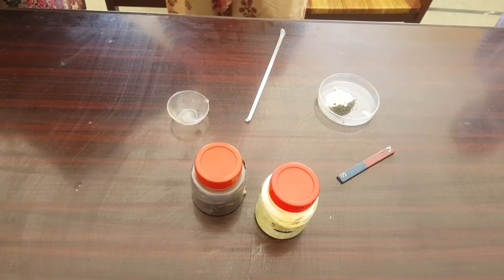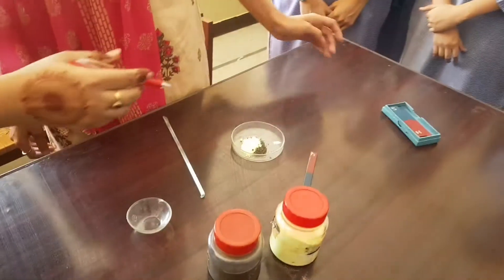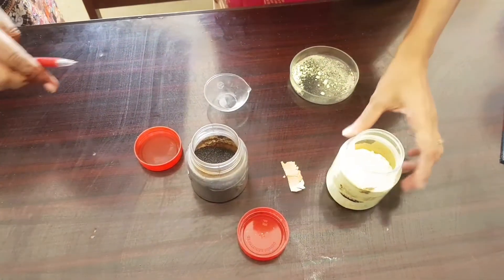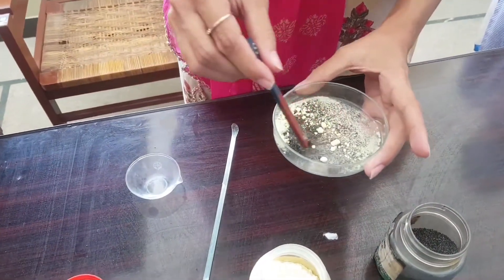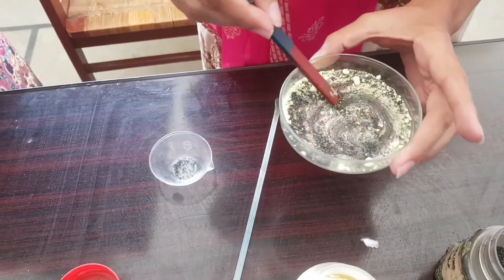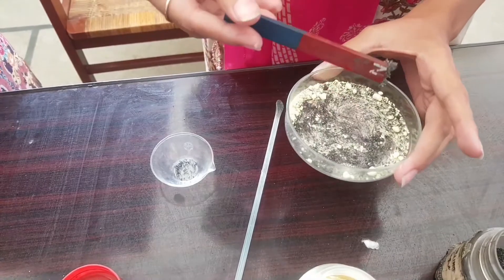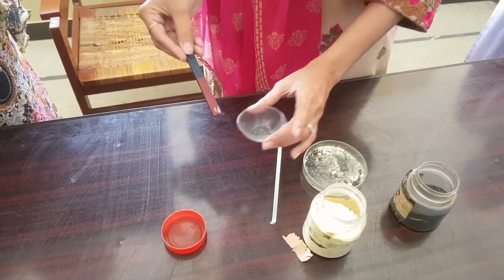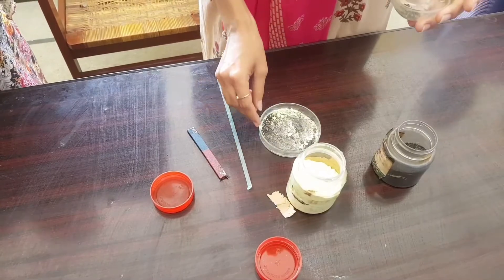Chemistry practical(Separate the mixture of Iron filling and Sulphur by physical method)